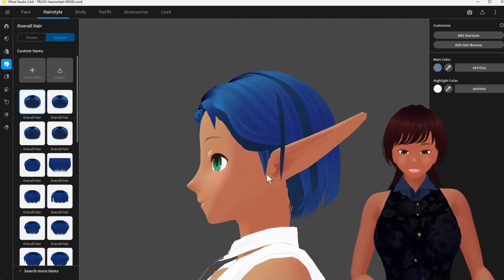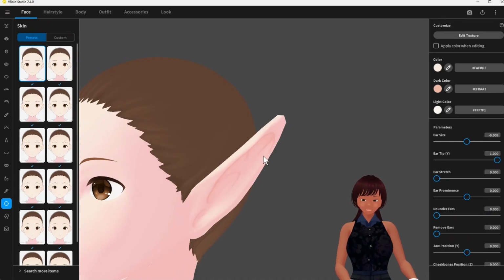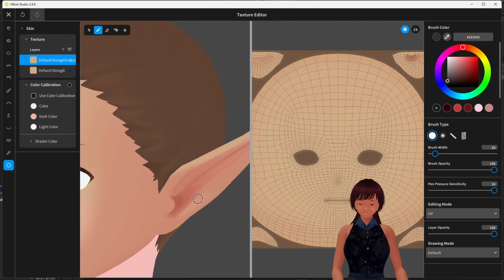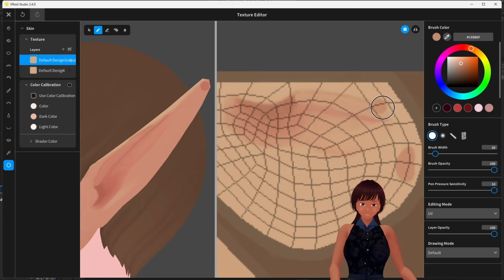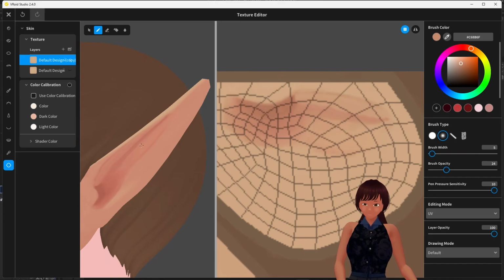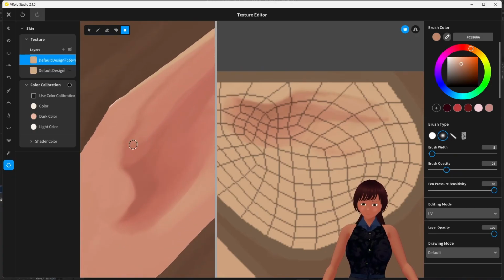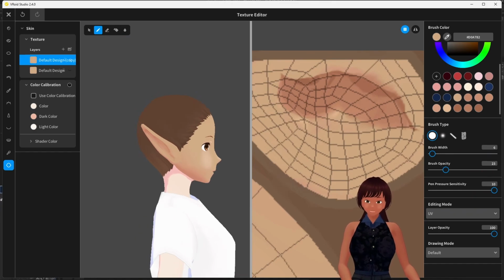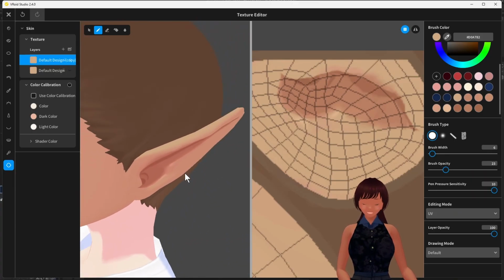How to fix Distorted Ear Textures in Vroid Studio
Does your avatar have Spock/Elf/Pixie Ears? Here's how to clean up your ear canals in Vroid Sudio.